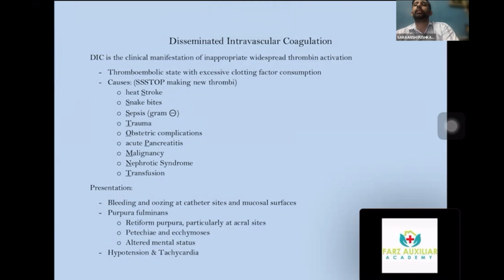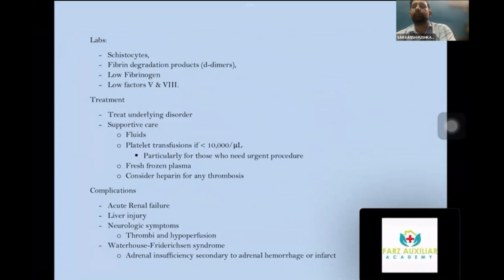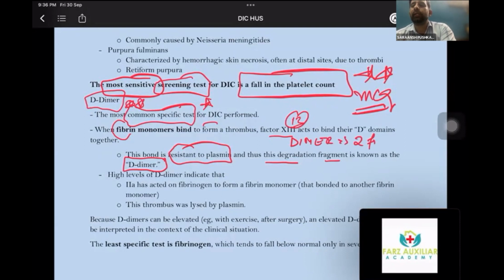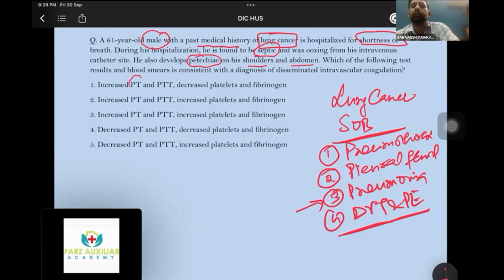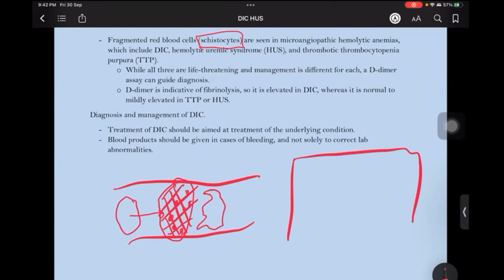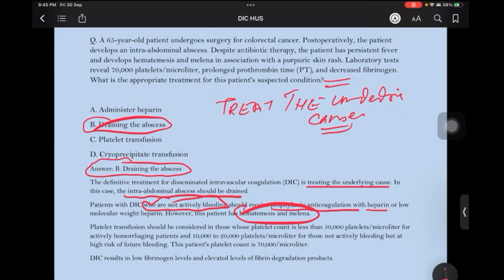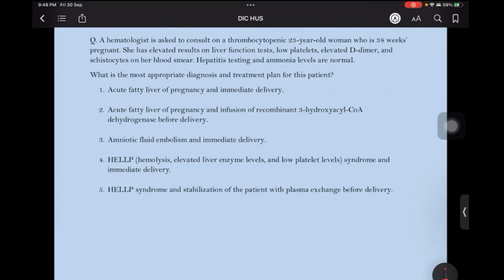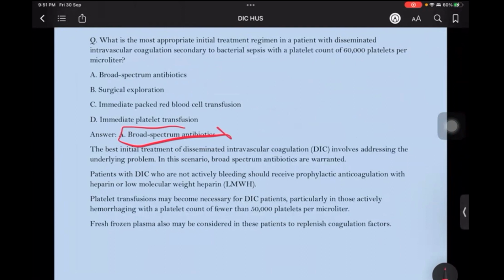MRCP Part 1 Exam Preparation || Hematology - DIC |Farz Academy || Live Classes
In this video we’ll walk you through:
𝑳𝒊𝒗𝒆 𝑪𝒍𝒂𝒔𝒔 𝒐𝒏 𝑯𝒆𝒎𝒂𝒕𝒐𝒍𝒐𝒈𝒚 -𝑫𝑰𝑪 𝒃𝒚 𝑫𝒓. 𝑽𝒂𝒓𝒖𝒏 𝑷𝒖𝒔𝒉𝒌𝒂𝒓𝒏𝒂 - Senior Consultant, Internal Medicine at Fortis Escorts Hospital, Amritsar, India.

FIND US AT:
𝒉𝒕𝒕𝒑𝒔://𝒘𝒘𝒘.𝒇𝒂𝒓𝒛𝒂𝒄𝒂𝒅𝒆𝒎𝒚.𝒄𝒐𝒎/
𝒉𝒕𝒕𝒑𝒔:// 𝒘𝒘𝒘.𝒎𝒓𝒄𝒑𝒂𝒄𝒂𝒅𝒆𝒎𝒚.𝒄𝒐𝒎
GET IN TOUCH: